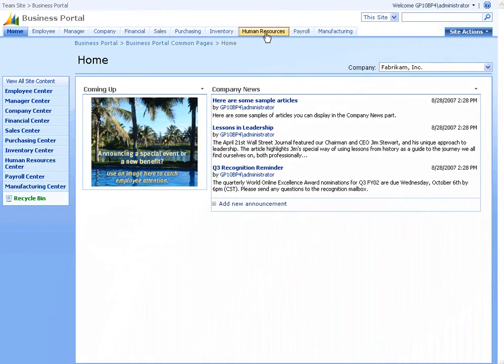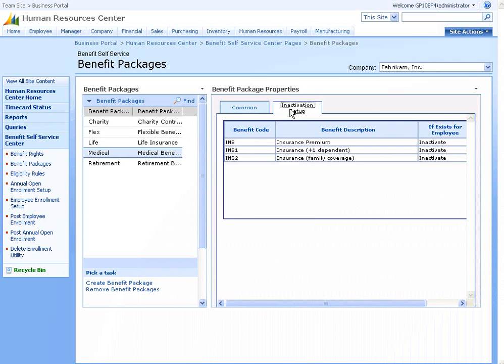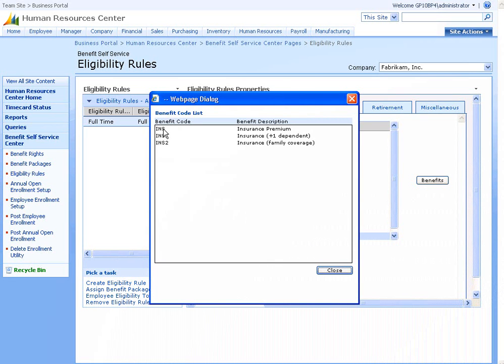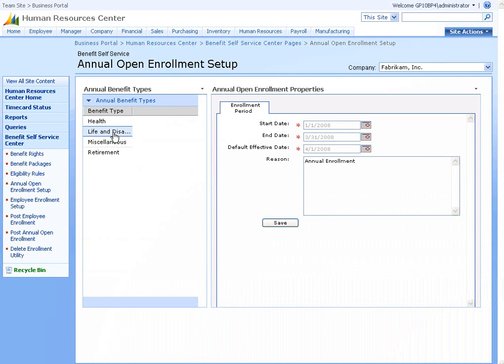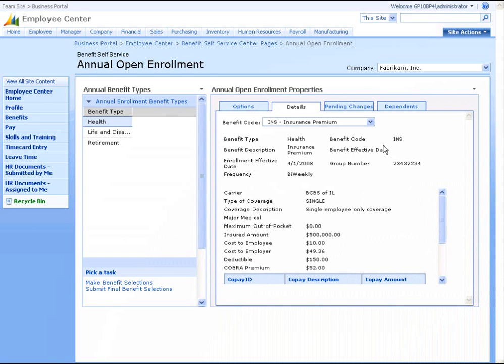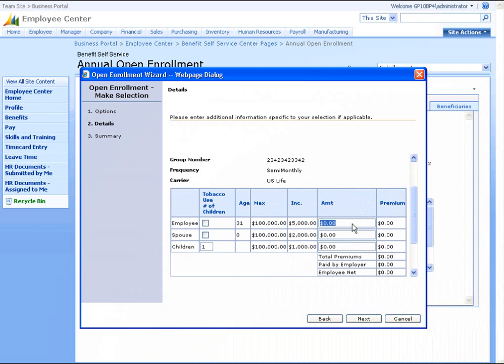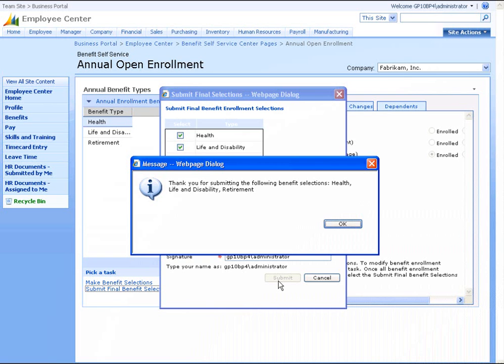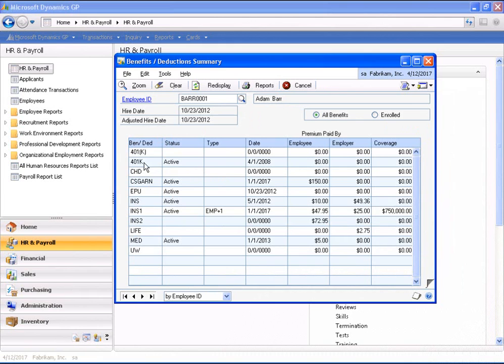Microsoft Dynamics GP - Benefit Self Service.wmv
Microsoft Dynamics GP tutorial for Benefit Self Service